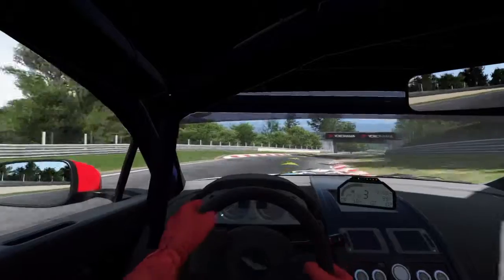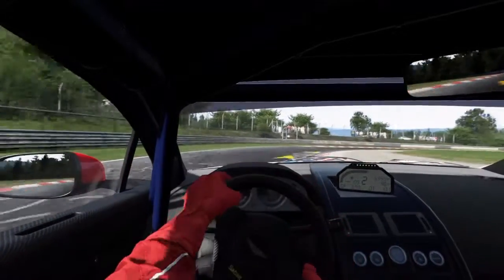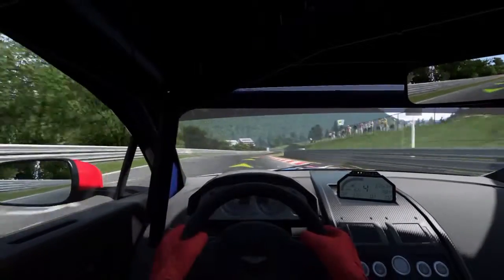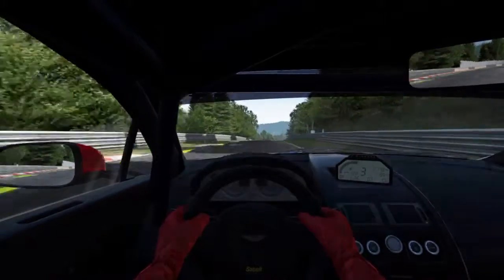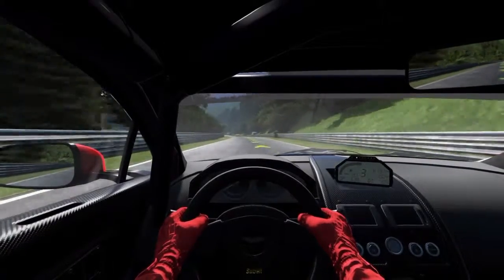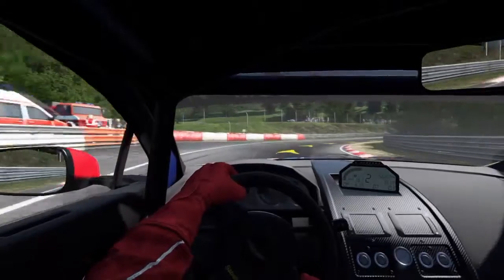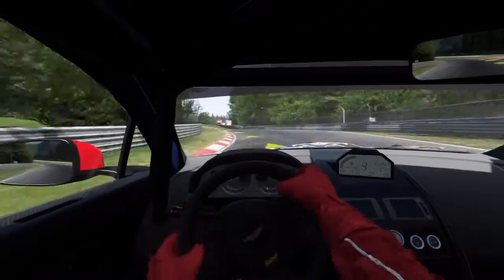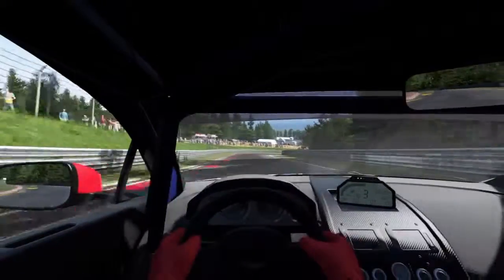Nürburgring track day 5: Aston Martin Vantage